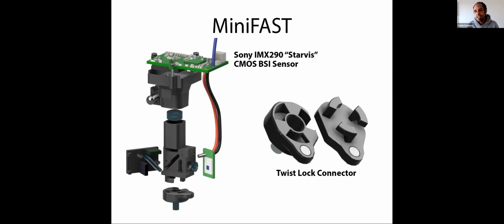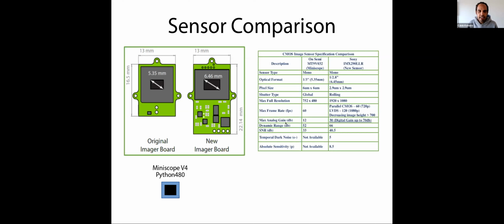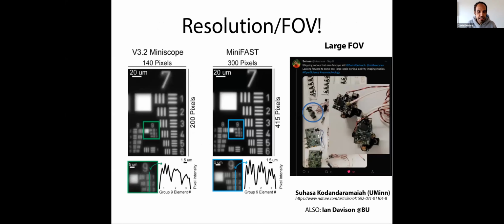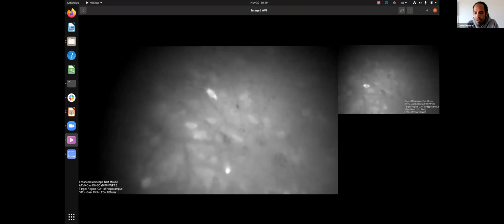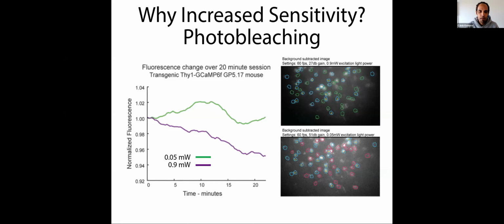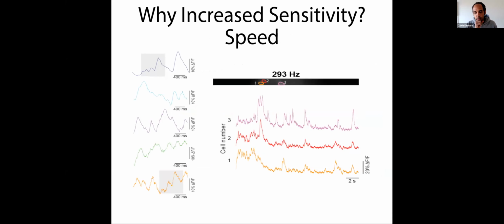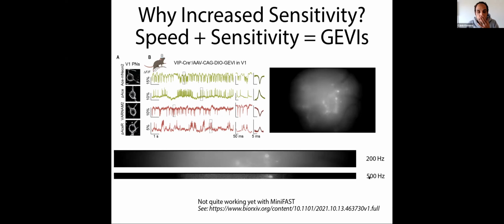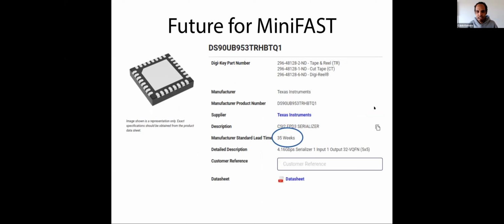Caleb Kemere – Miniscope User and Developer Talk | Miniscope Workshop | Day 2 (pt. 2/9)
"Faster & more sensitive imaging with the MiniFAST" was presented by Caleb Kemere at the 2021 Virtual Miniscope Workshop as part of a series of talks by leading Miniscope users and developers.

The workshop took place on November 29 - December 1, 2021 and brought together several hundreds scientists from around the world for a 3-day event of lectures and hands-on tutorials. To view all recorded videos from this workshop,

The 2021 Virtual Miniscope Workshop was designed to introduce all aspects of using Miniscopes, including basic principles of Miniscope design and imaging, how to build and attach a Miniscope, how to implant a GRIN lens for imaging deep structures, and how to analyze imaging data. It also covered the most recent developments in Miniscope technology and highlighted some of the best advances in this exciting and growing field.

The event was organized by Daniel Aharoni, Denise Cai, and Tristan Shuman, and it was hosted at MetaCell's Workspace for Calcium Imaging Analysis.

Following the workshop, many attendees have expressed their wish to stay in touch with the community, focused on the calcium imaging data analysis, so MetaCell and the Miniscope Team have created a Slack channel where anyone interested in exchanging experience, questions, and solutions is welcome to join.

Best regards,
MetaCell & The Miniscope Team